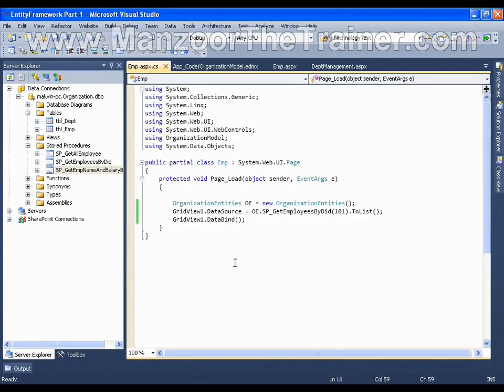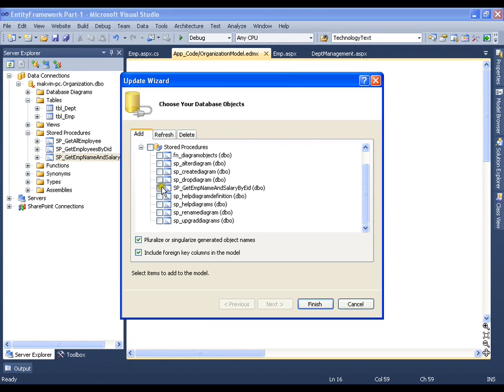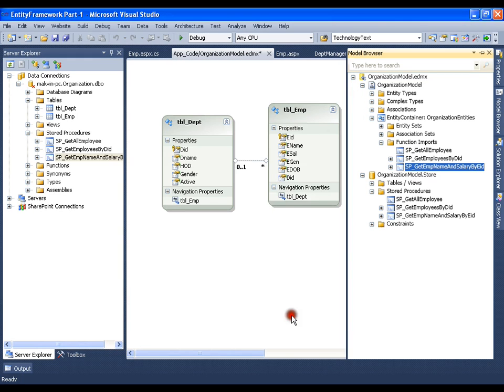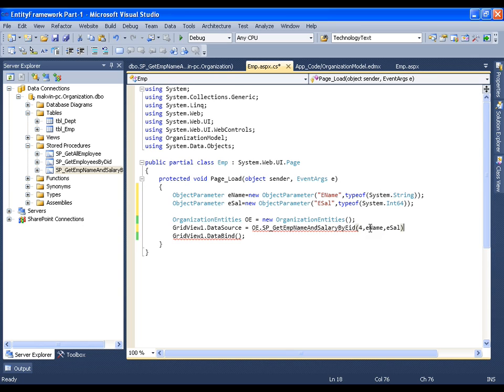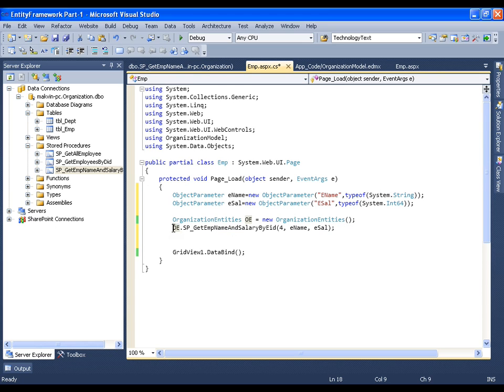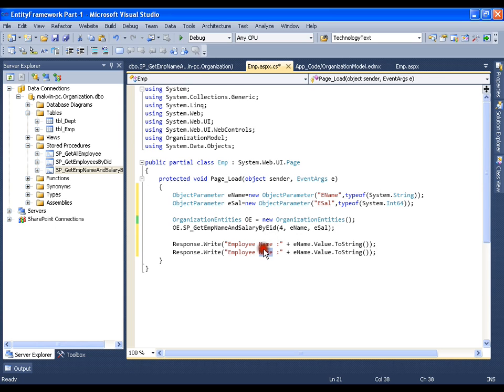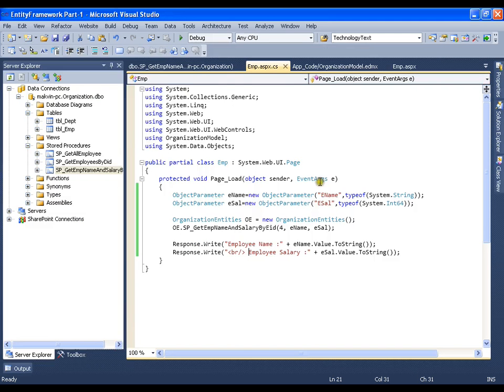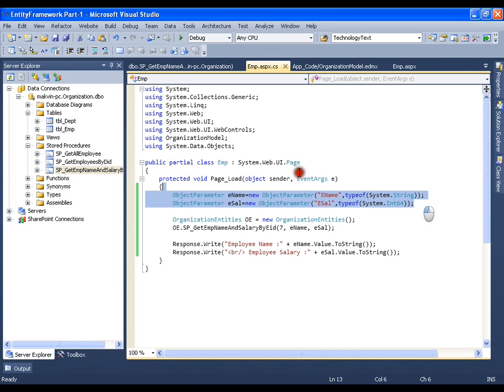Working With Stored Procedures-III (Ado Net Entity Framework Part 10 of 20)